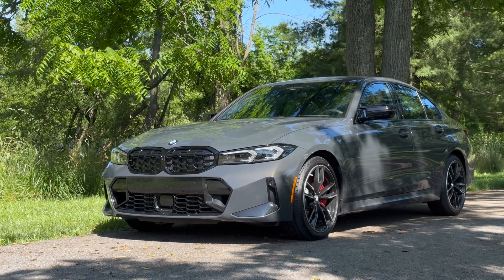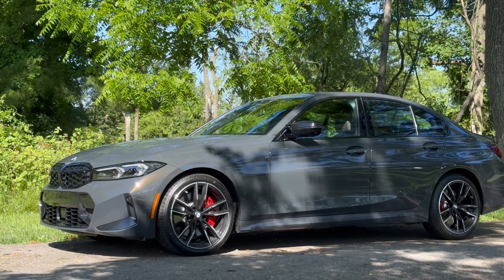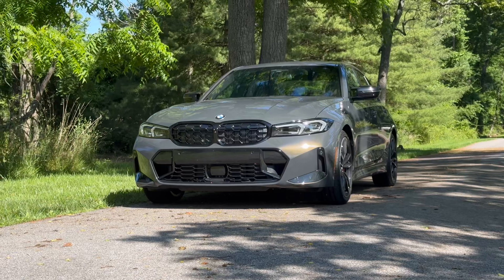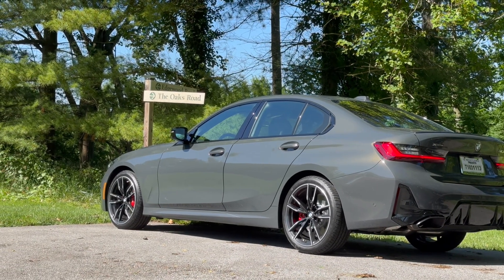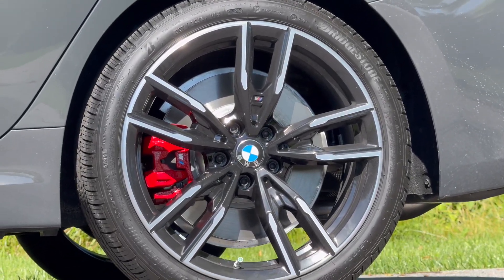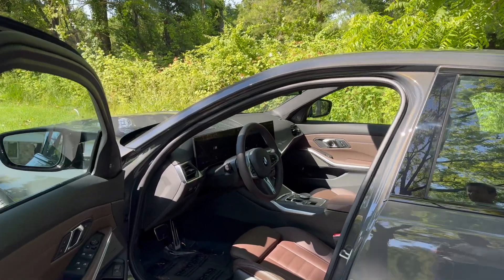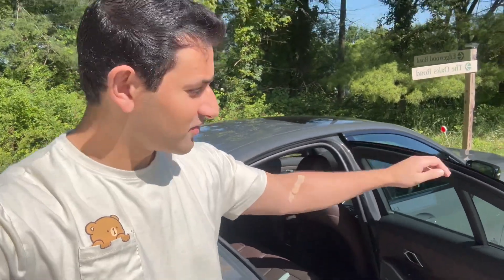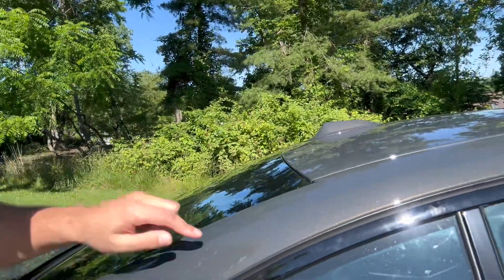My 2024 BMW M340xi (In DRAVIT GREY!!)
Hey everyone, thanks for checking out my new car!

It took exactly 10 weeks from the day I placed my build to the day I took delivery.

2024 BMW M340xi Build
- Dravit Grey
- 19' Style 792M rims
- Mocha Vernasca Leather
- Open Poor Wood Trim
- Drivers Assistance Professional Package
- Shadowline Package
- Parking Assistance Package
- Premium Package
- Harman Kardon Sound System
- Adaptive Suspension
- Remote Engine Start
- Space Saver Spare
- Power Tailgate
- Drive Recorder